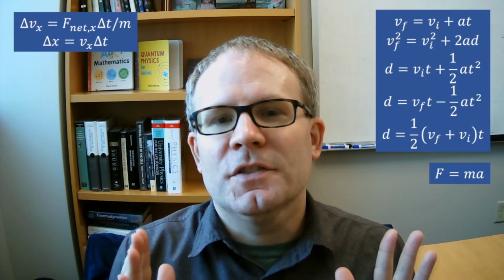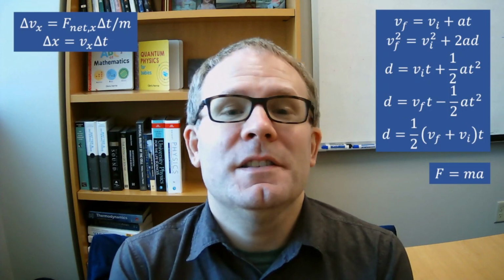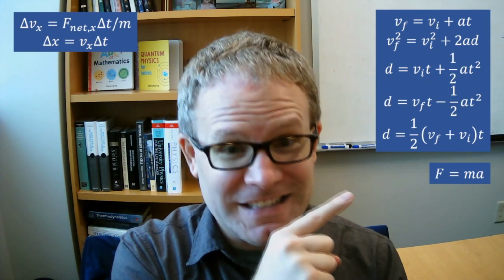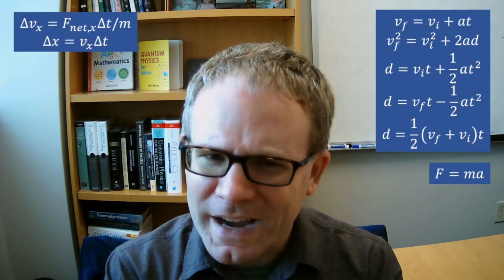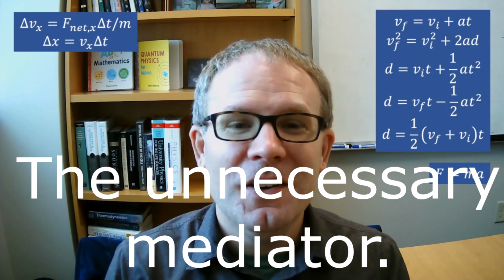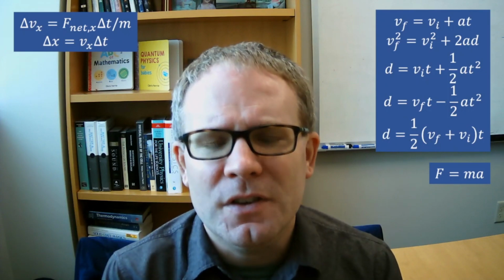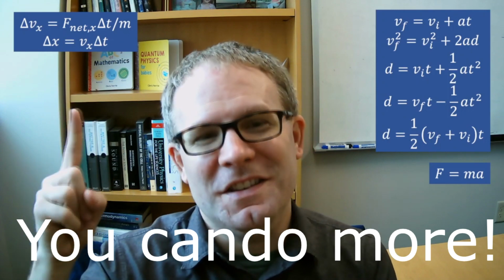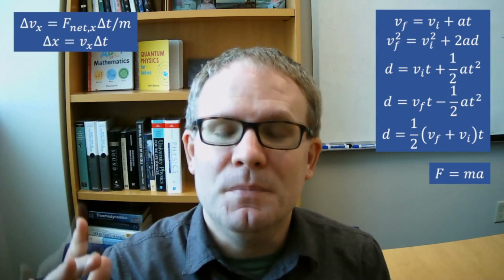Why I use two kinematics equations instead of six